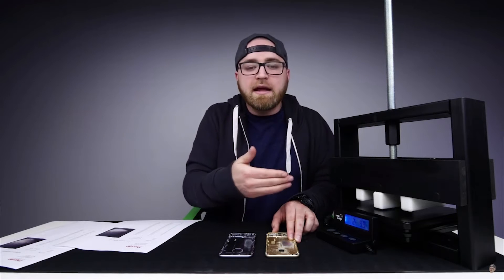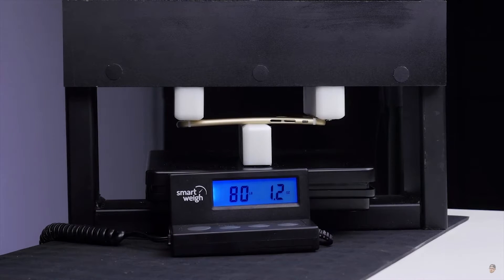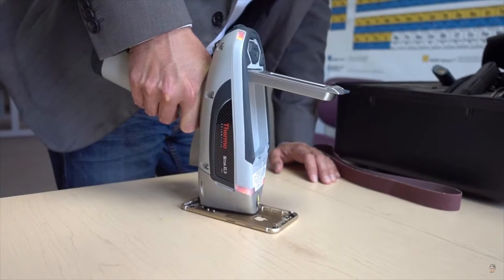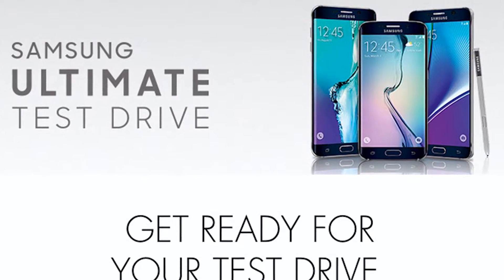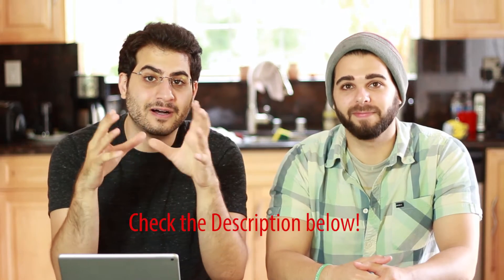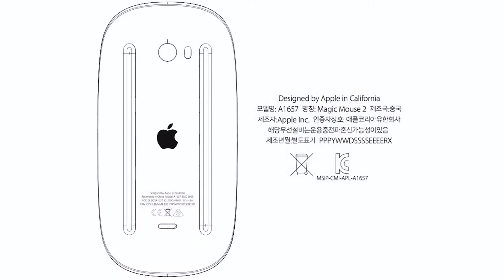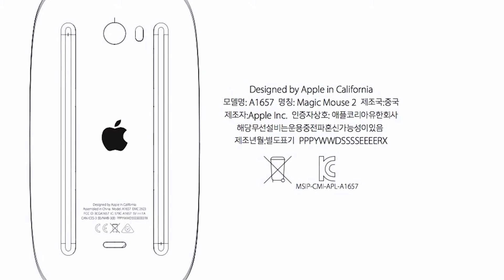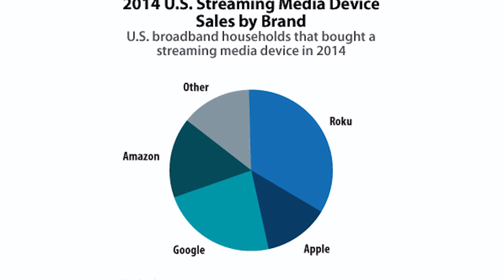iPad Pro and iPhone 6s News Update! + more!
Some big updates this week including new info on the rumored iPad Plus as well as the material make up of the new iPhone 6s backplate!

Unbox Therapy tests out iPhone 6s Bendability!

Quickie News!
-New Magic Mouse and Keyboard!

News we missed (whoops!)
-Expected iPhone 6s Launch date!
-Parallels 11 supports Windows 10!

Here's some more places to find us!